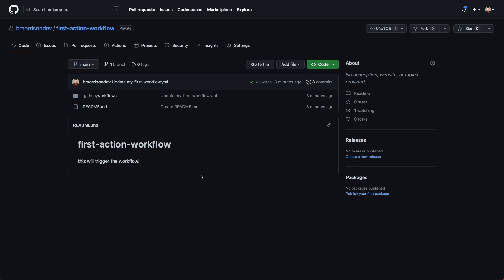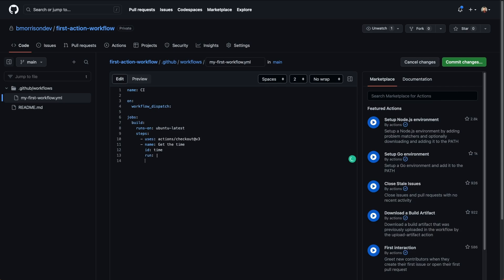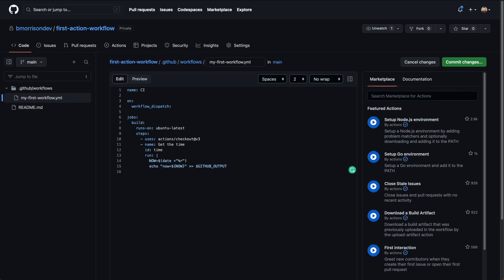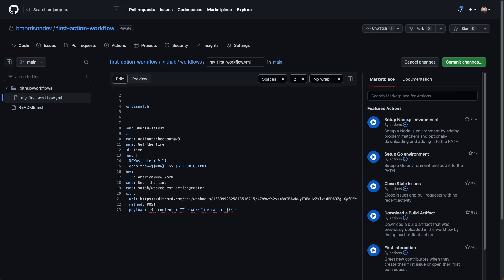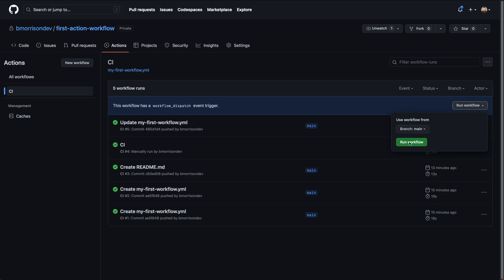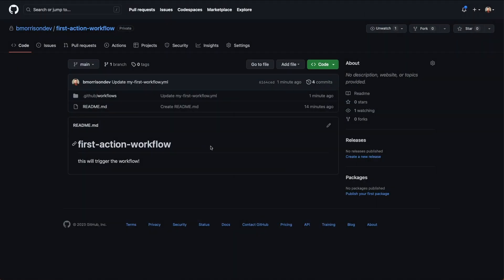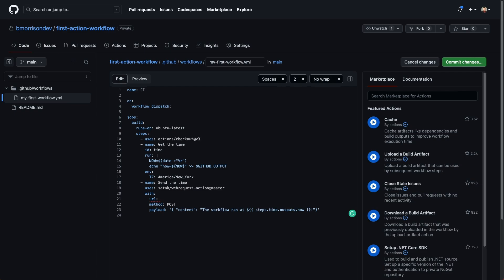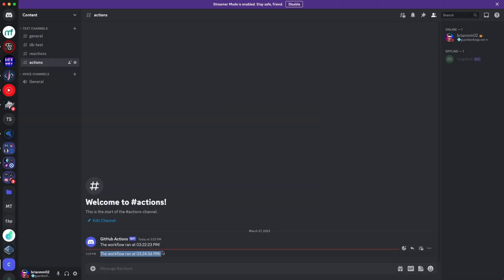GitHub Actions SECRETS •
In this video, we'll be discussing and showing you how to use secrets in GitHub actions. Secrets such as API keys should never be stored directly in your workflow definitions! I'll show you how to properly store secrets so they are not seen by viewers of your repository.

By learning how to use secrets in your GitHub actions, you'll be able to limit the damage that may be caused by code deployments. So be sure to watch this video and learn how to use secrets in your GitHub actions!